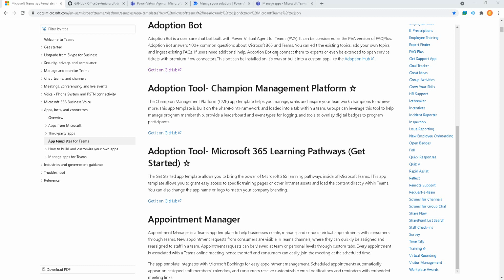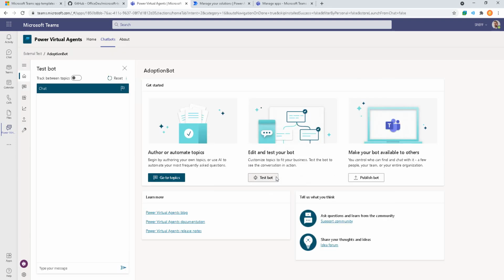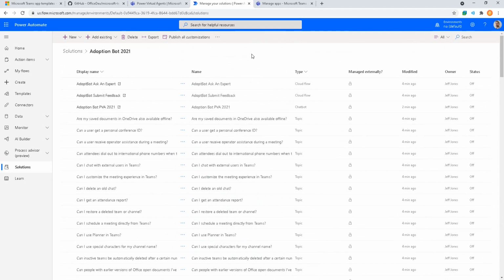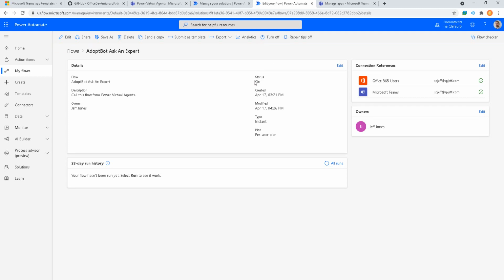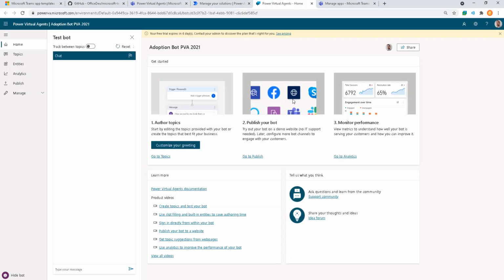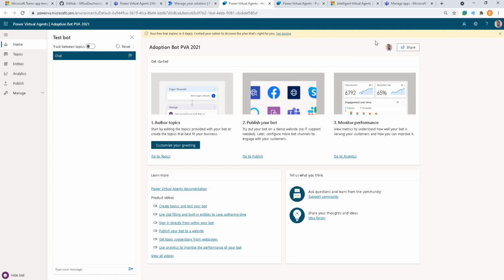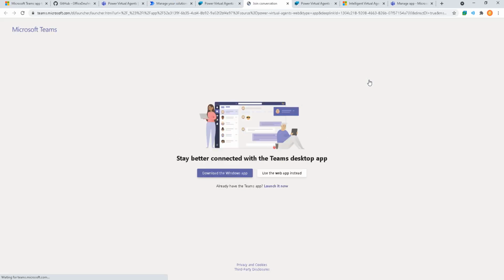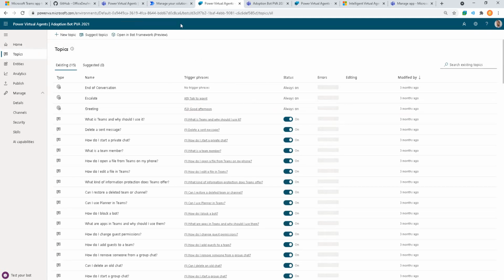Adoption Bot - Microsoft Teams App Template (Q & A for M365)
Adoption Bot.  User care chat bot built with Power Virtual Agent for Teams (PVA) with 100+ common questions for M365.

"Adoption Bot is a user care chat bot built with Power Virtual Agent for Teams (PVA). It can be considered as the PVA version of FAQPlus. Adoption Bot answers 100+ common questions about Microsoft 365 and Teams. You can edit the existing topics, add your own topics, and ingest existing FAQs. If users need additional help, Adoption Bot can connect them to experts or even be extended to open service tickets with premium flow connectors. This bot can be installed on it's own or built into a custom app like the Adoption Hub."